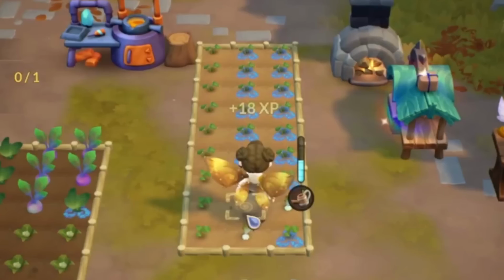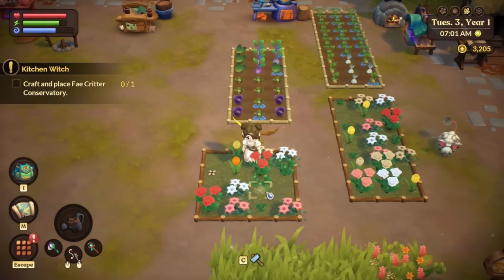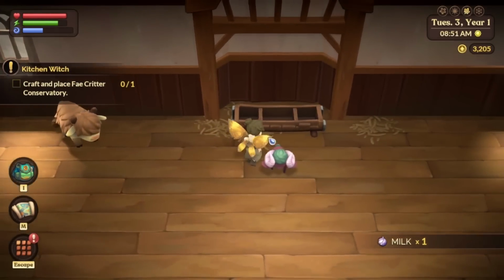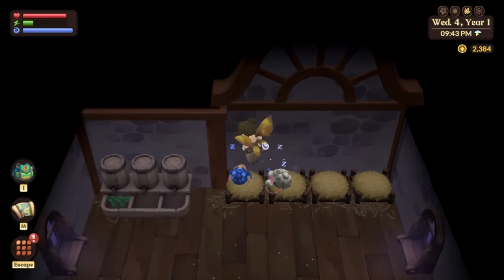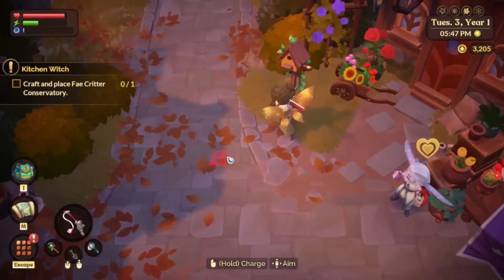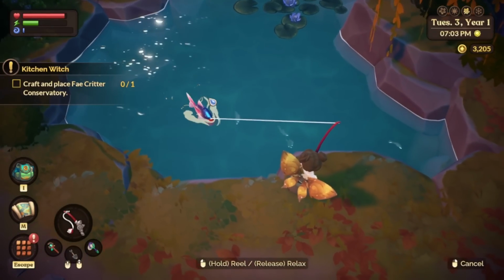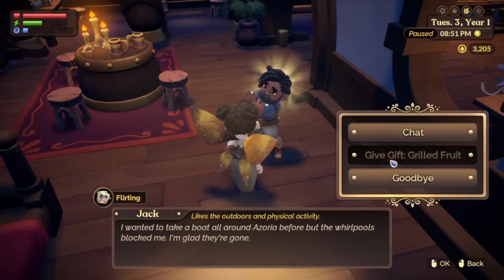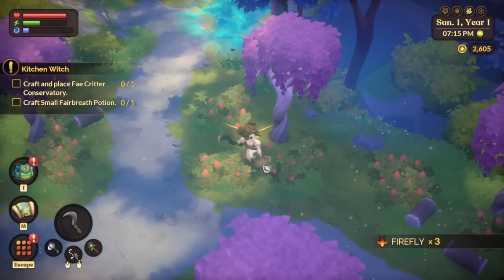My FAE FARM daily routine + how to maximise your time in game!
ad So far the majority of us are absolutely loving Fae Farm but there has been one common complaint; the days go too quickly. In today's video I am sharing with you my daily routine and how I manage my time effectively in the game. Let me know how you spend your days in the comments!

Fae farm officially released on the 8th of September on the Nintendo switch and PC. I have very kindly been given early access to the game ahead of release by Phoenix Labs, so huge thank you to @faefarm!